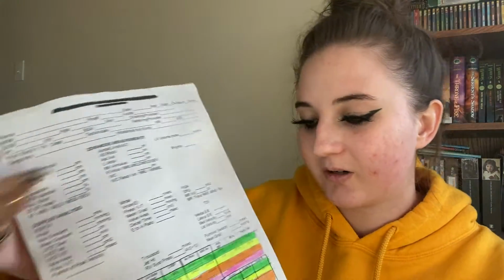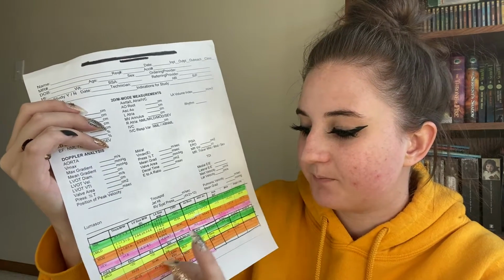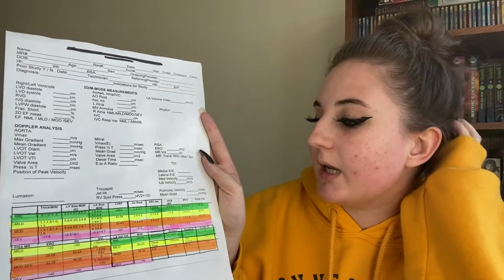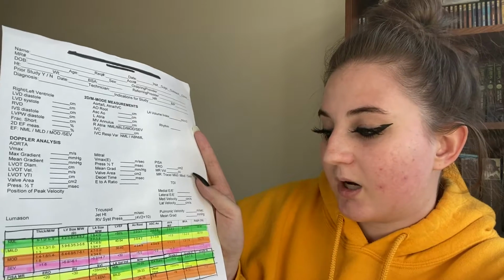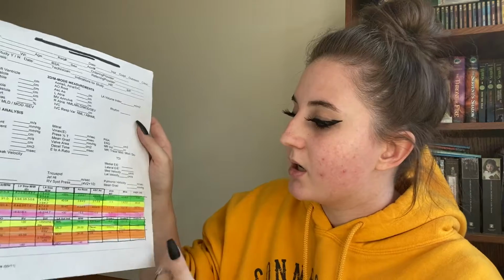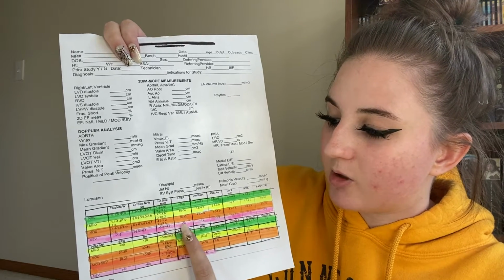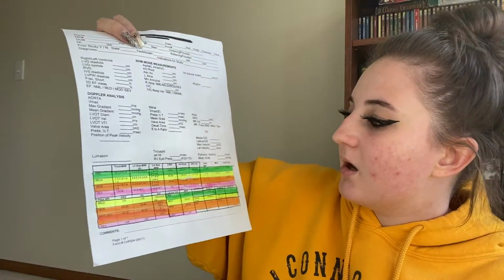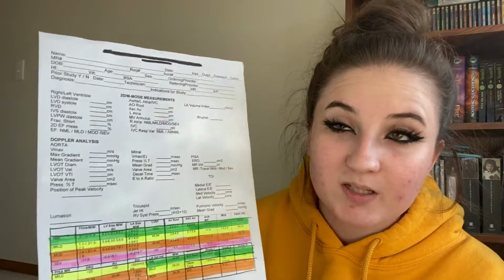Sonography Studies Episode 8: Important Numbers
In this video I discuss the numbers that will be important to study.